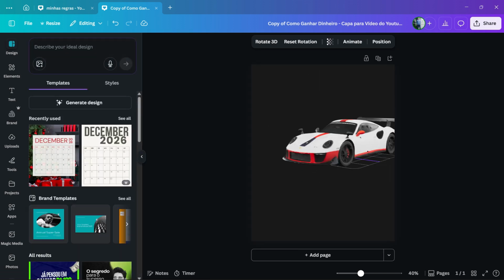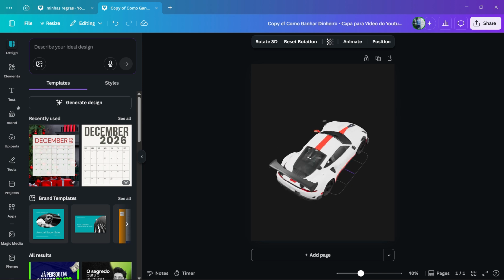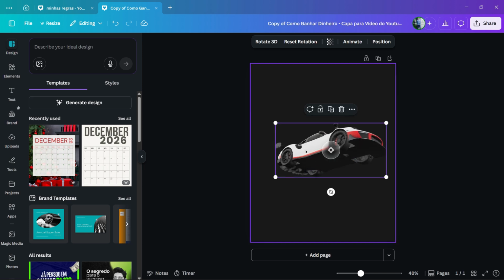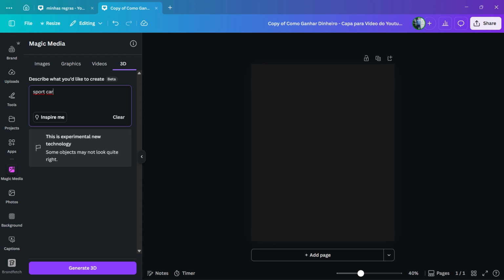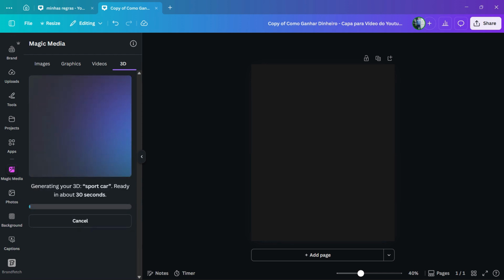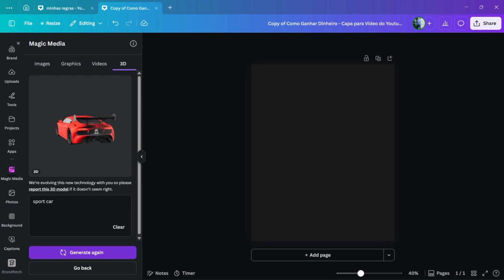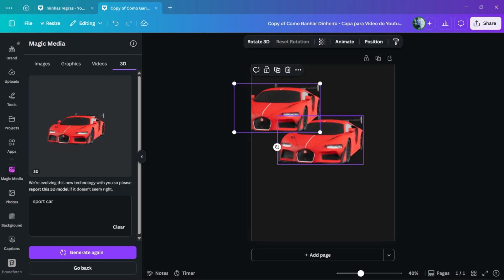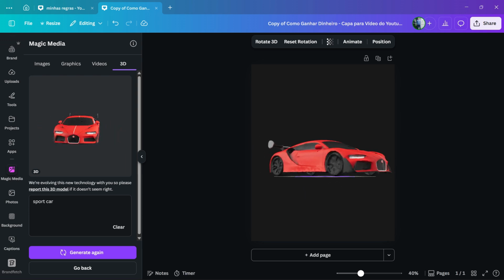How To Create 3D On-Demand Interactable Objects In Canva?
Want to create 3D on demand, interactable looking objects in Canva, even if you are not a 3D designer? In this video you will learn a fast workflow to generate 3D style assets, control angles, and place them into your designs so they feel realistic and clickable.

You will also see how to make your 3D object look more “interactable” with smart shadows, depth, spacing, and background tricks that boost attention on thumbnails, ads, presentations, and Instagram posts.

This is perfect for creators, small businesses, and designers who want premium visuals without complex software. Try it, then comment what you want to build next, product renders, icons, stickers, or UI elements.